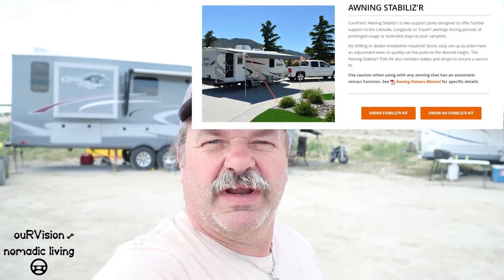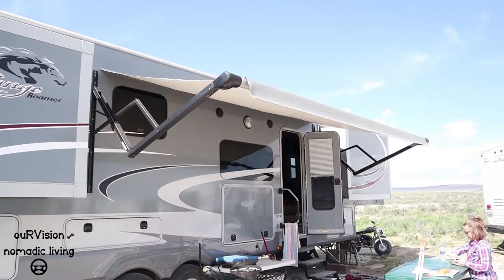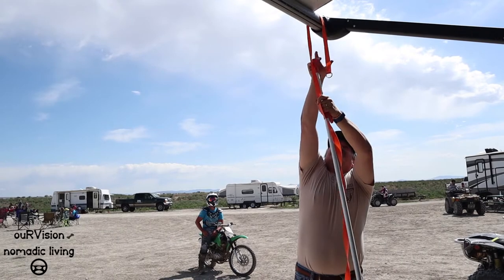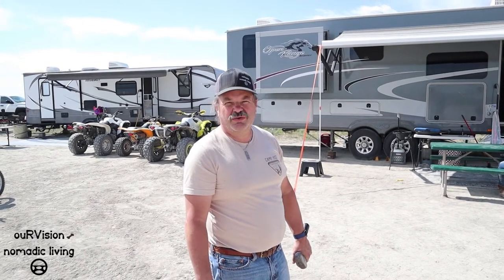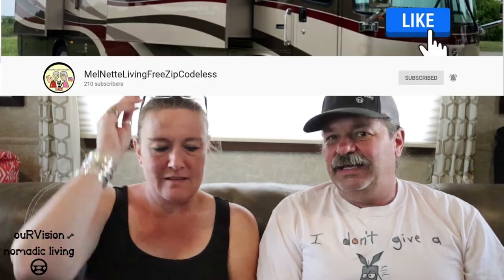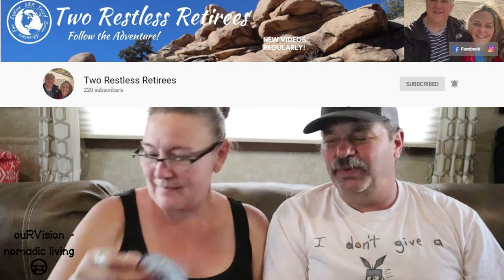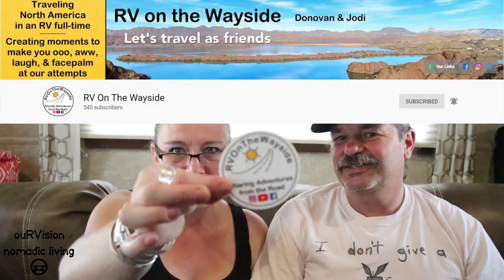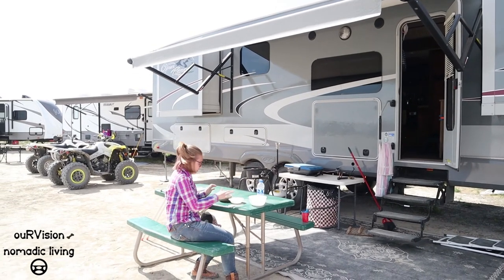RV Awning Support Pole Kit // Carefree of Colorado Kit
RV Awning Support Poles. How to put up an Awning Pole Kit. This Awning Pole kit by Carefree of Colorado helps support the end of the Carefree electric awnings that many manufacturers are currently installing on trailers. Angie and I then show off some stickers we have received in the last week from other travelers.

Link to the Carefree Stabilizer Kit on Amazon